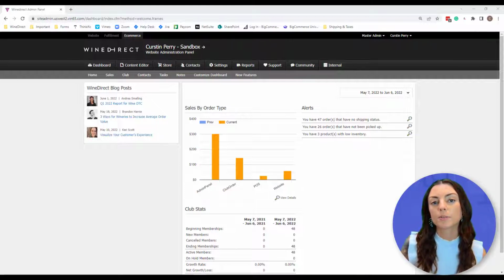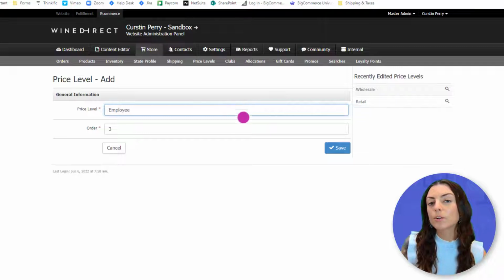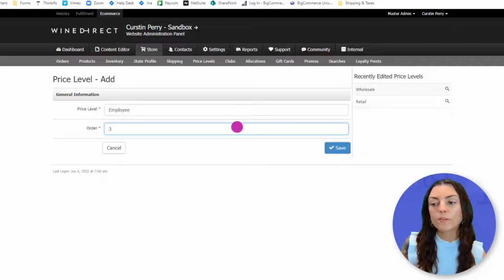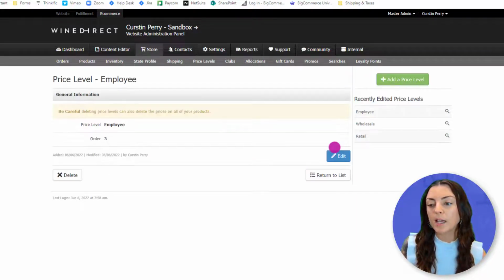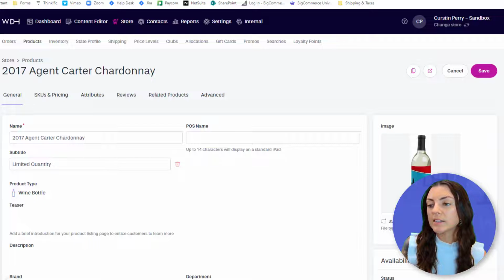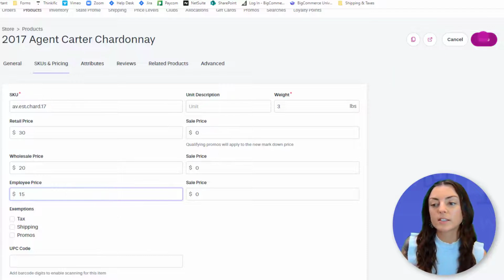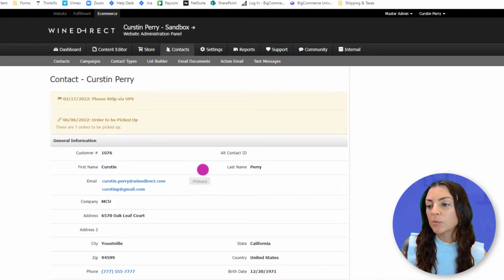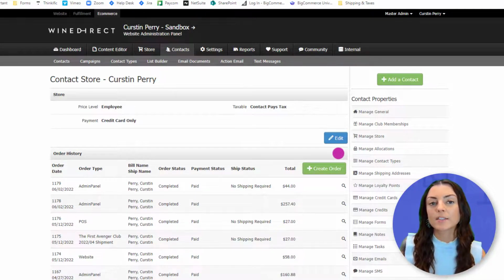Price Levels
In this video, we discuss how price levels work, tips and tricks for price levels, and how you can set up various price levels for groups of contacts in your system.